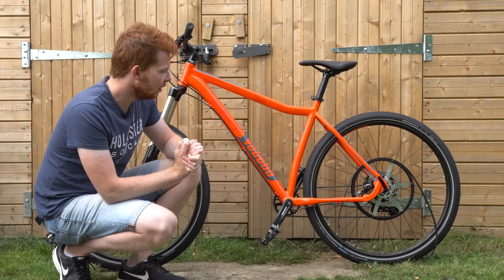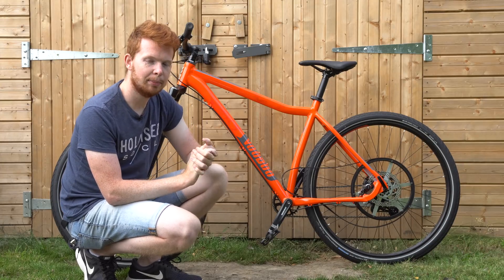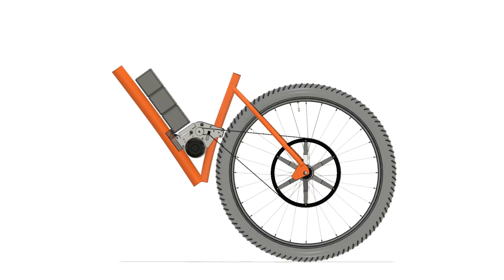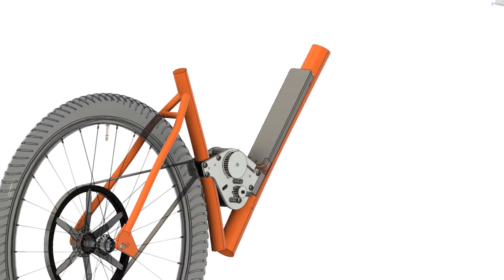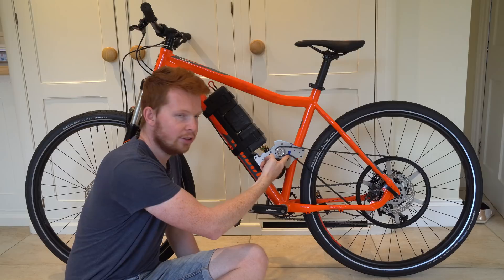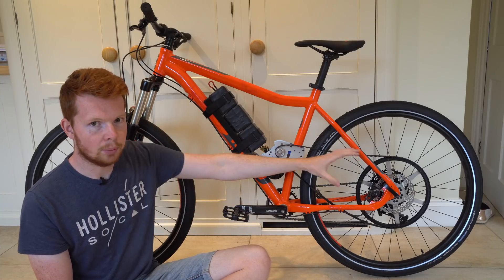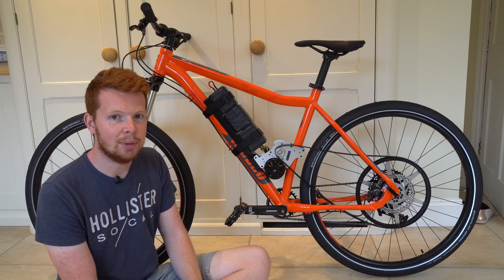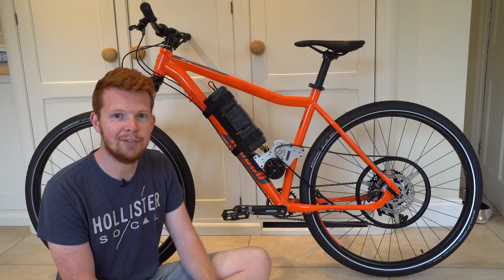Electric bike 4.0 - Motor Mount